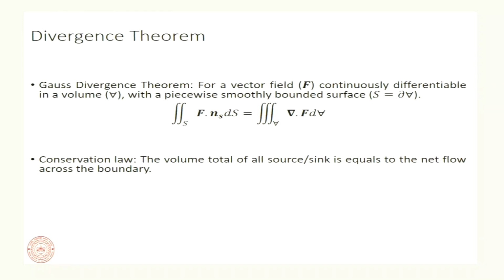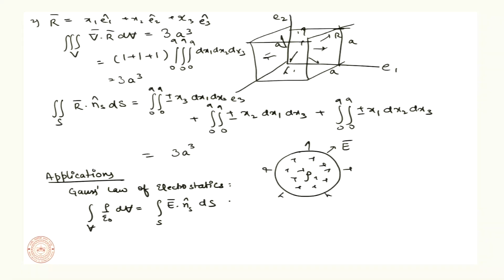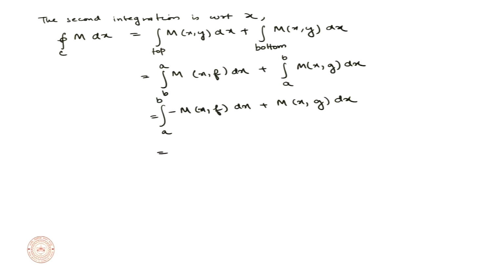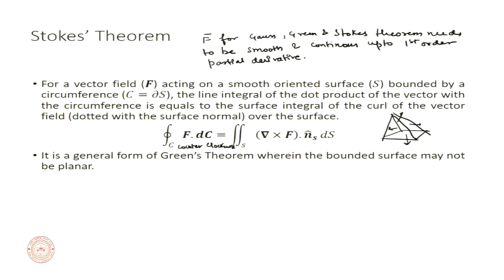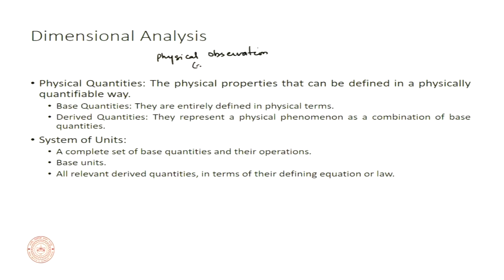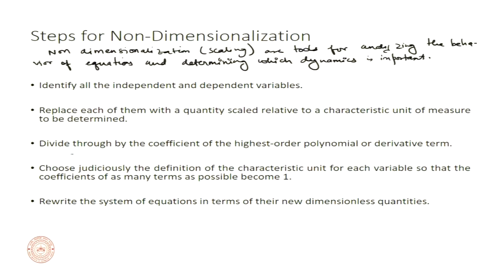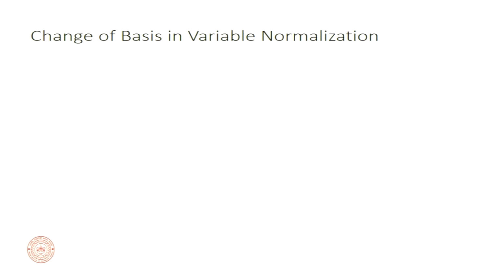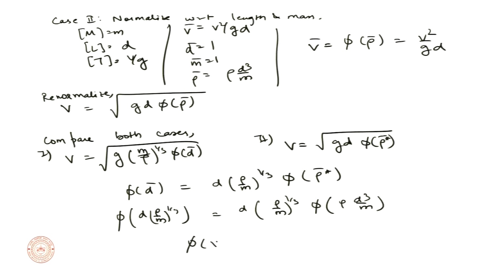Lec03: Vector Calculus & Dimensional Analysis